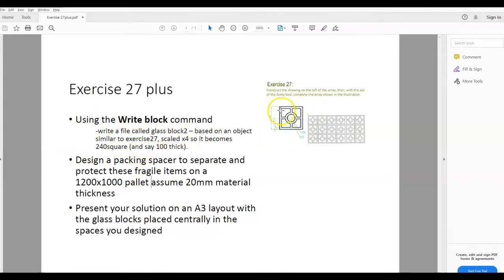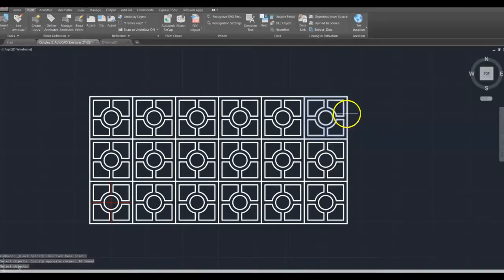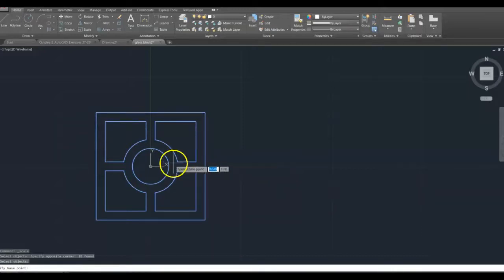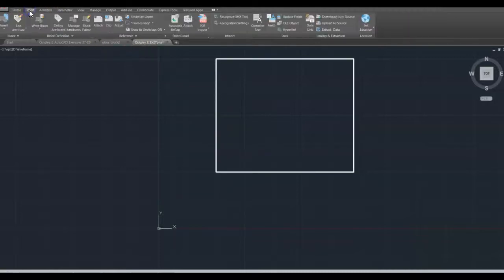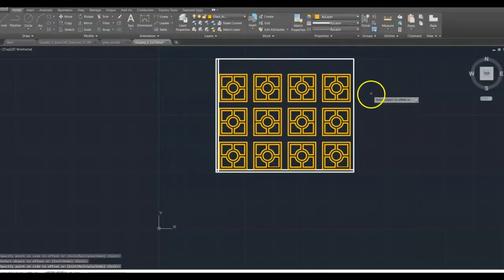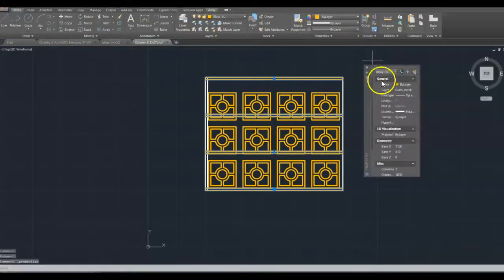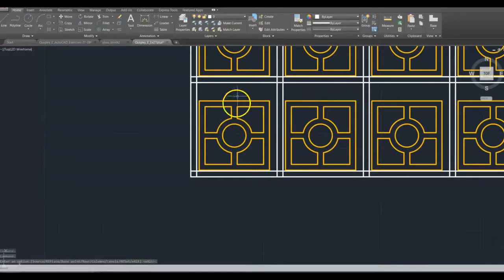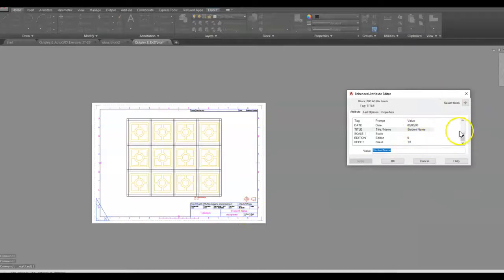Exercise27plus- review array and write block